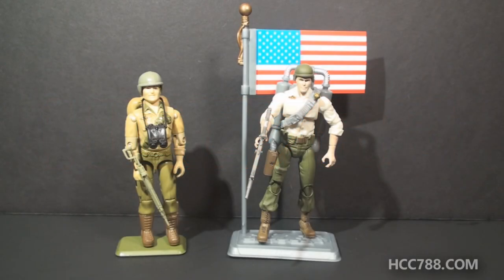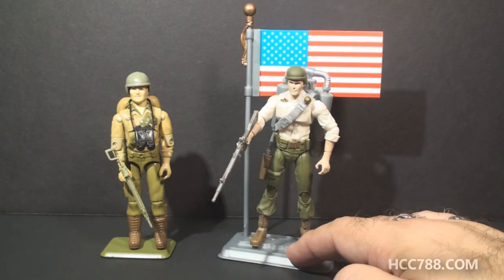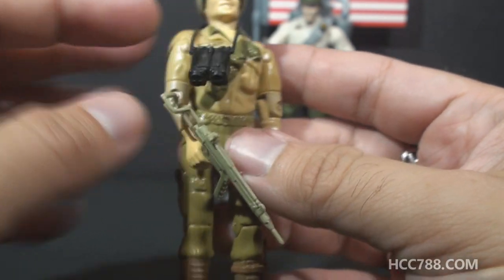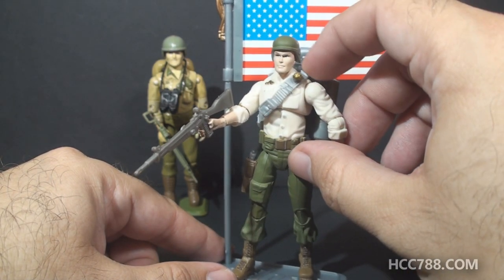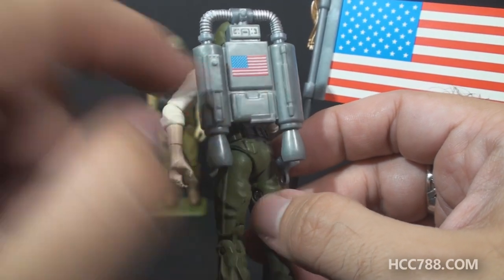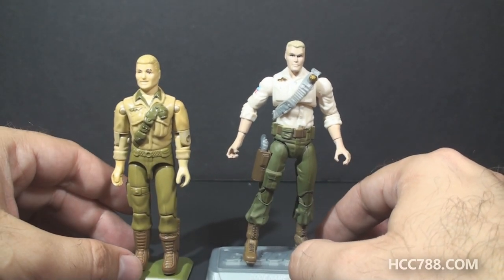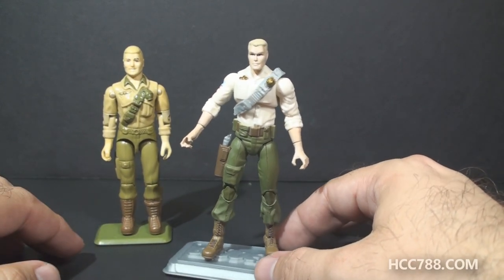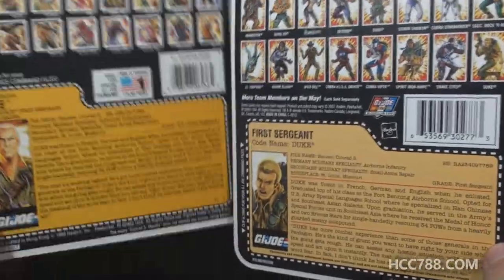HCC788 Vintage vs. Modern DUKE! G.I. Joe toy comparison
Visit HCC788.com!

Fight Scene by Audionautix